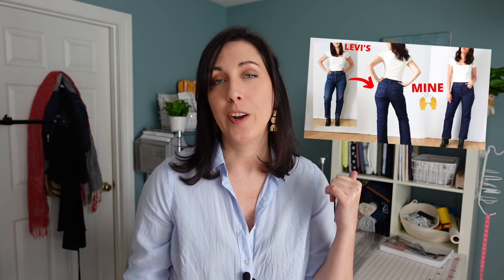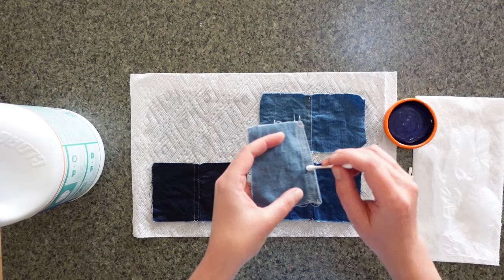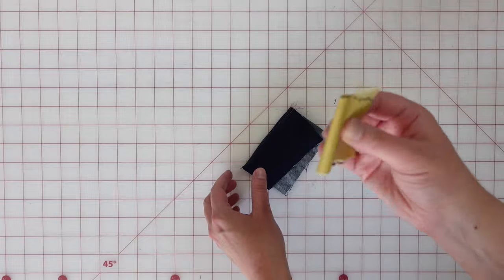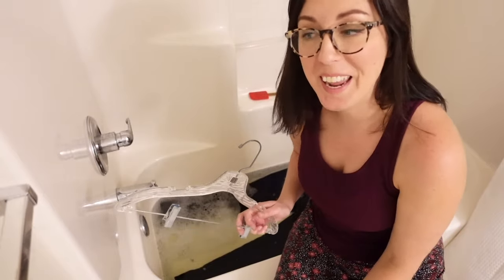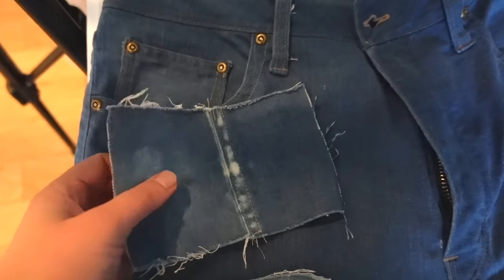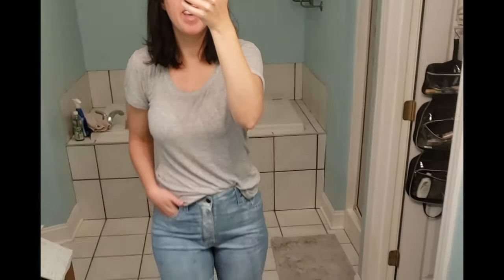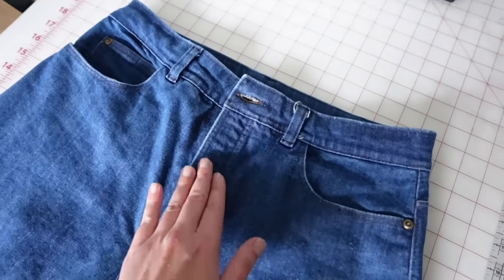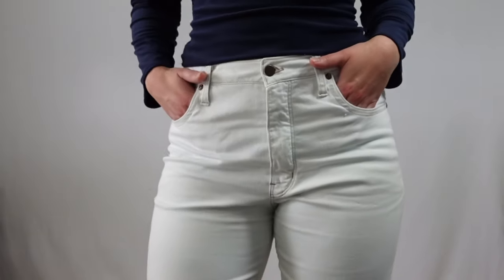Tips for bleaching and distressing denim (learn from my mistakes!)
Hello, friends! Today I invite you to join me on a jeans bleaching adventure! I did some experiments with bleaching denim (and using Rit Color Remover) and learned A LOT in the process. While my finished product is not exactly what I was going for, I think there are loads of helpful tips in this video if you are considering bleaching raw denim. Enjoy!

Misting Spray Bottle that I used